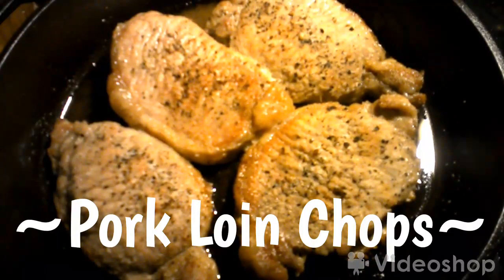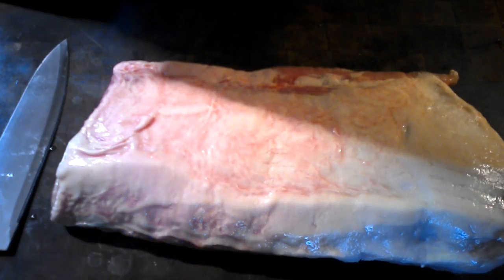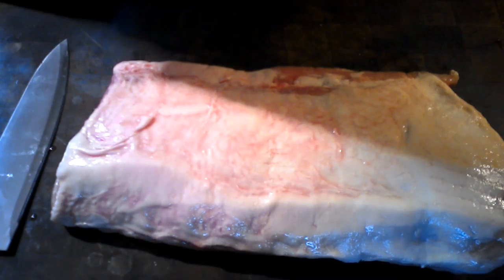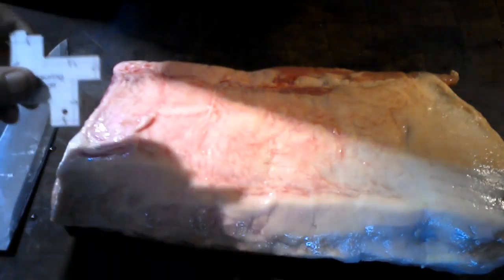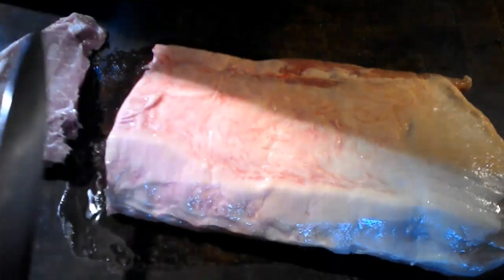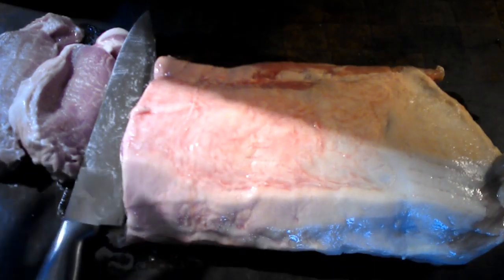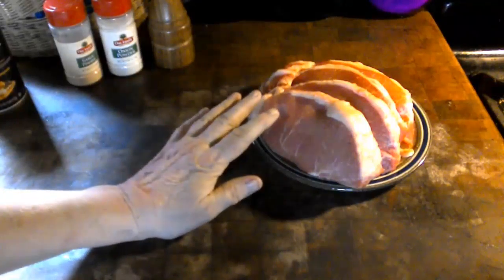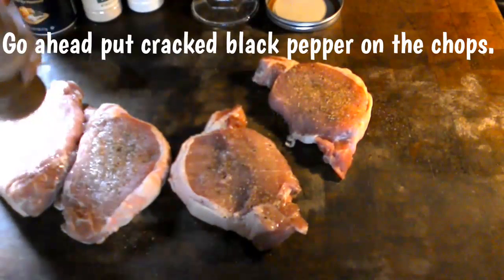~Pork Loin Chops~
Today I am going to bring you along on my journey of making Pork Loin Chops for supper. This is a very easy & simple way of making pork loin chops! So let's get started!

Boneless Pork Loin Roast
Kosher Salt
Cracked Black Pepper
Ground Garlic Powder
Ground Onion Powder

Cut the your pork chops to the desired thickness you wish your chops to be from the pork loin roast. I cut mine 1 inch thick. Pre-heat your oven & cast iron skillet to 375 degrees. In meantime season up your pork chops. Put as as little or as much of the seasonings you desire for your pork chops to be. When oven & cast iron pan are pre-heated, place the seasoned pork chops seasoned side down into cast iron pan. Now season the side of meat facing up. Place into a pre-heated 375 degree oven & bake for 35 minutes or until internal temperature is 145 degrees. Enjoy!

Please be sure to check out what we did with the remaining pork loin roast! It's sure to satisfy your taste buds for share! I know my family is so patiently waiting for it's goodness! It's well worth the wait!